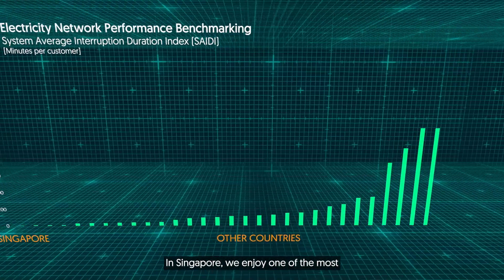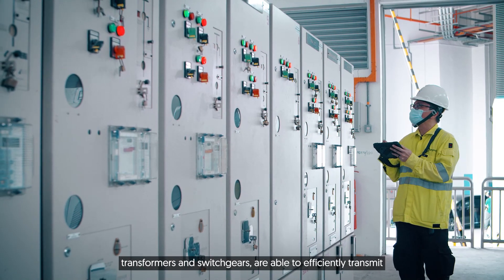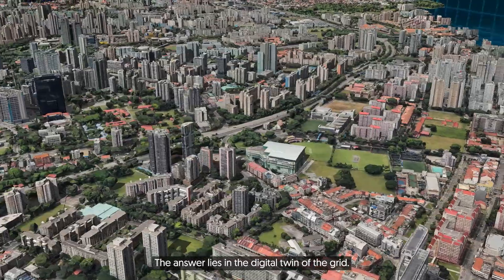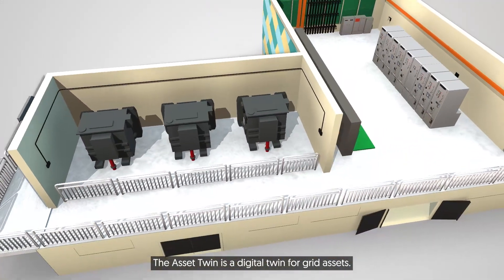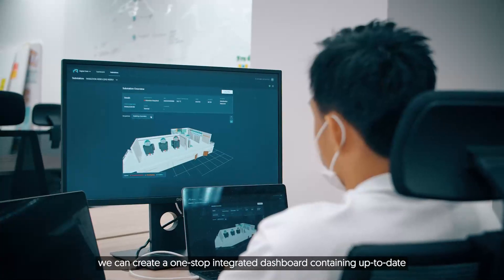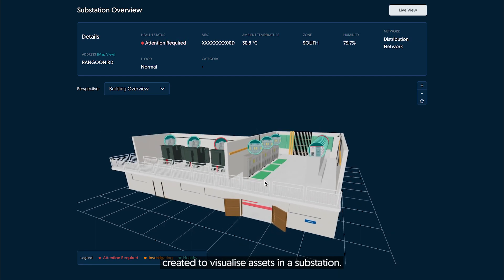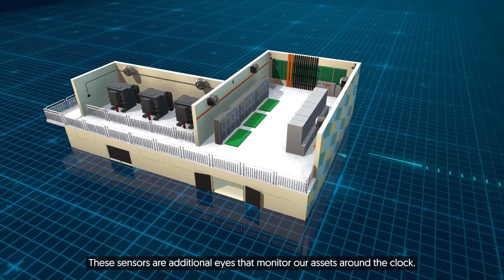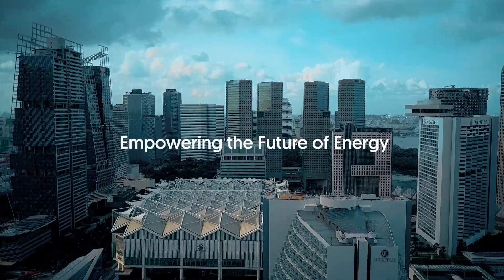Singapore’s First Digital Twin for National Power Grid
A brighter and more sustainable energy future – this is what Singapore’s first digital twin for the power grid will enable.

Supported by the Energy Market Authority (EMA), SP Group (SP) and the Science and Technology Policy and Plans Office (S&TPPO) under the Prime Minister’s Office, the upcoming Grid Digital Twin will serve to enhance Singapore’s grid resilience to ensure grid reliability and support the deployment of cleaner energy sources.

The Grid Digital Twin is a virtual representation of the physical power grid
 assets and network and operates using real-time and historical data.